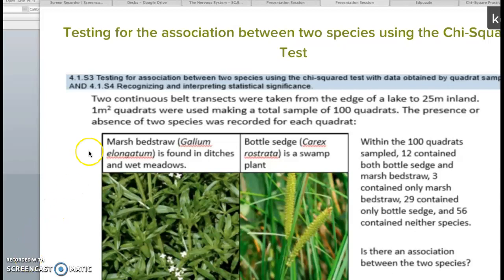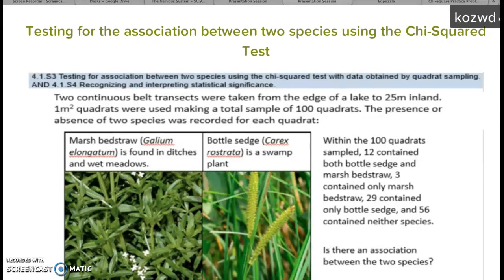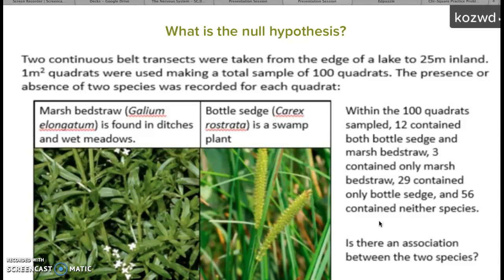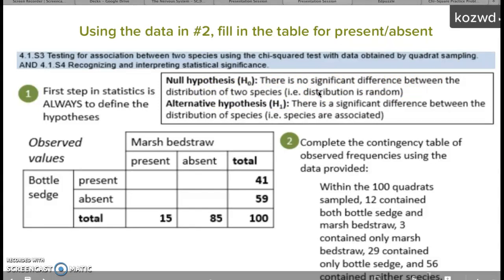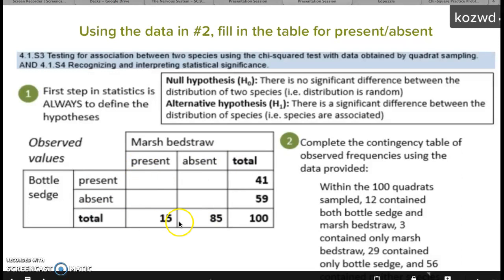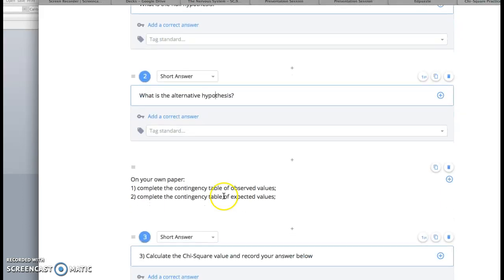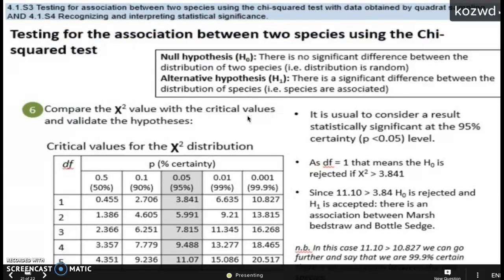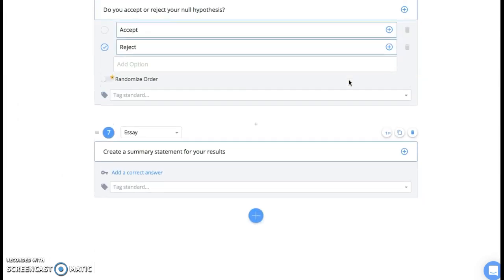Ecology Chi Squared Test